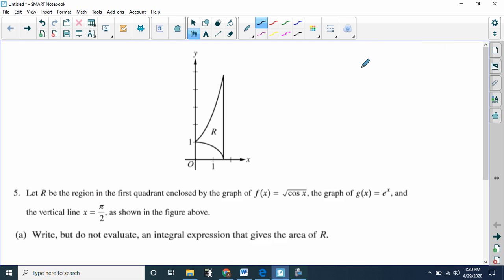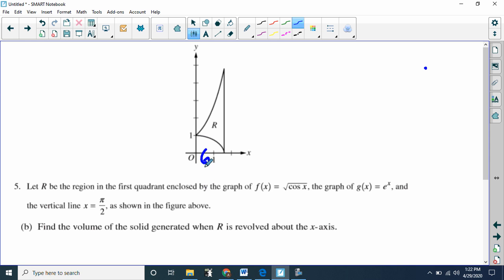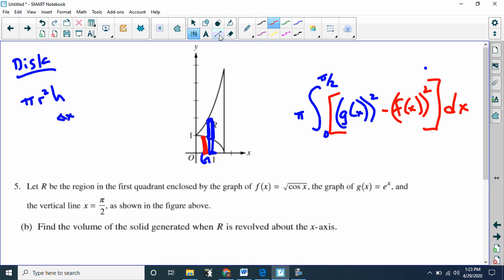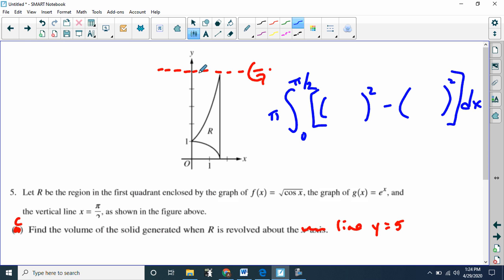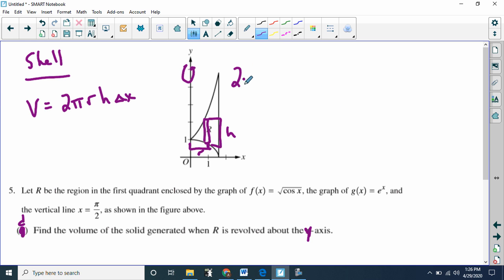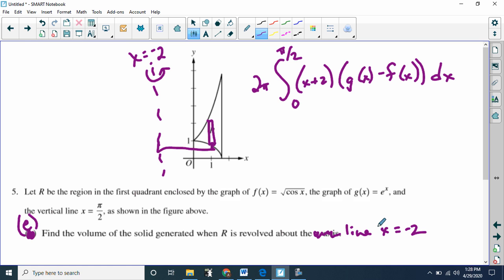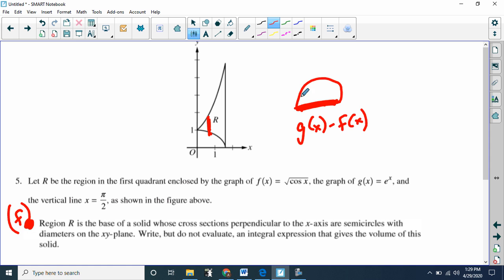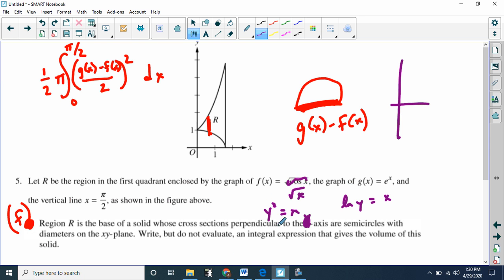AP Calculus Review Video - Area Between Curves, Volumes of Revolution